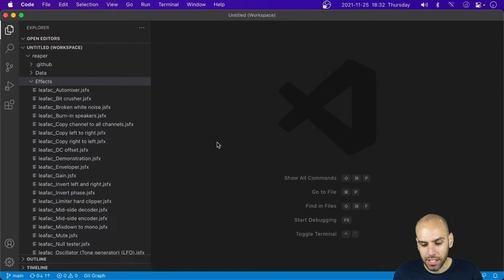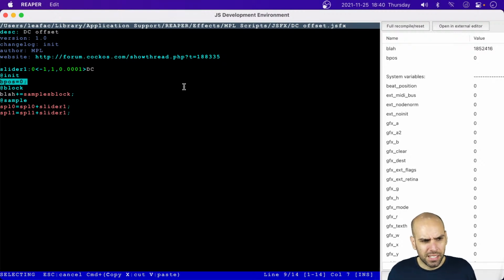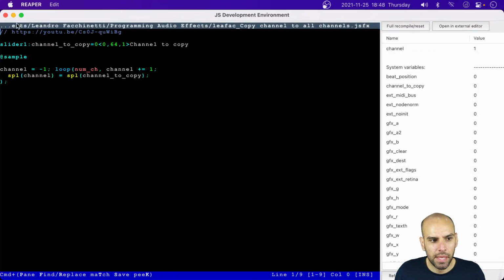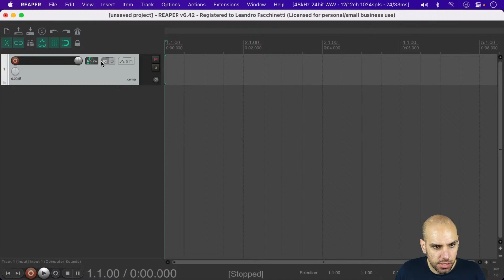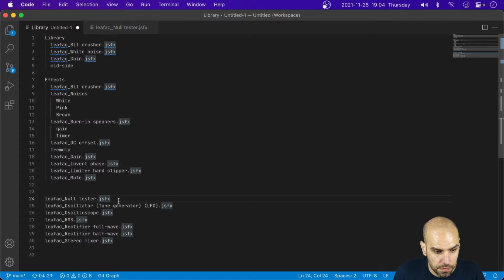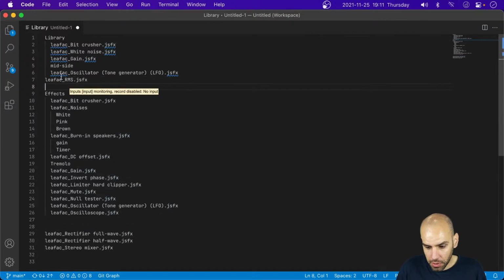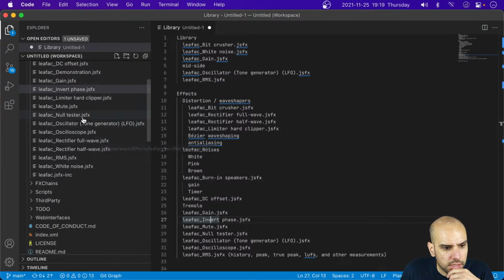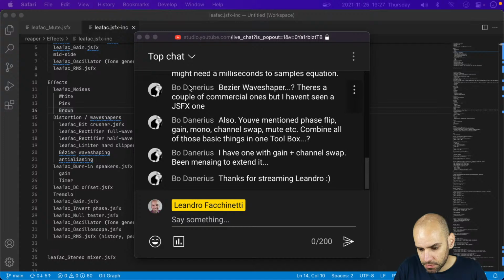Revisiting my Old JSFX and Putting the Library to Work · REAPER Real-Time Audio Effects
We went down memory lane and revisited all my JSFX from the last year. We decided what goes into the junk box, what goes into the keep box.